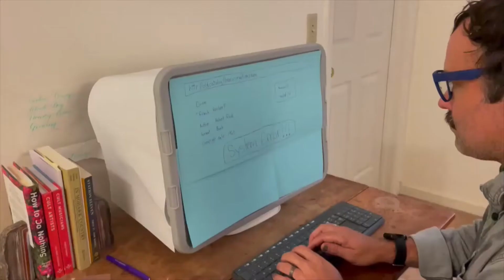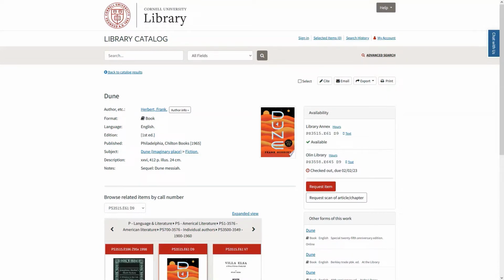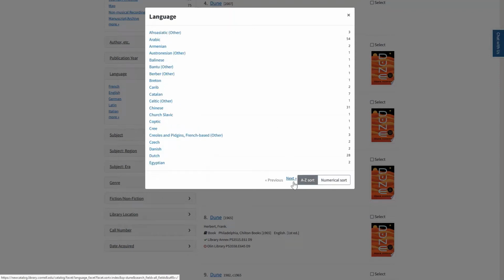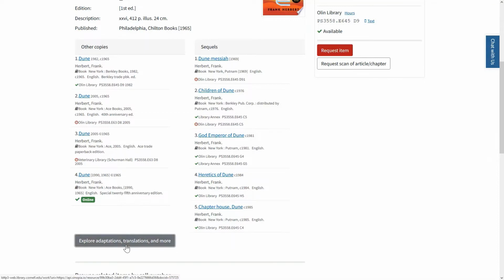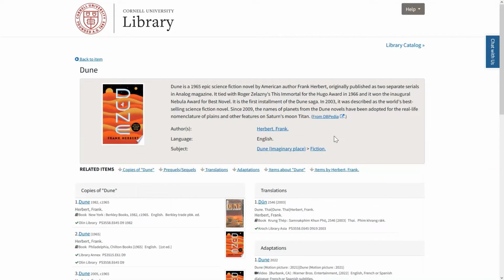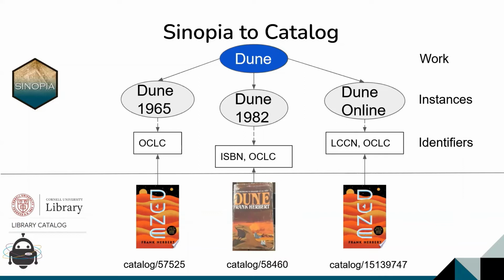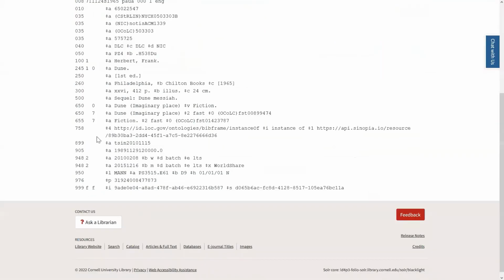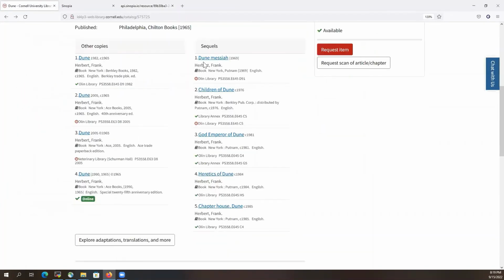LD4P3 - Bibliographic Access Newly Gui'd! (BANG!)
As part of the LD4P3 grant we have been exploring how to use and integrated linked data into the discovery experience. The development team for the demo Huda Khan.  This episode focuses on our work for bringing in context and information around works modeled using Sinopia.  Special thanks to all our video and design collaborators!